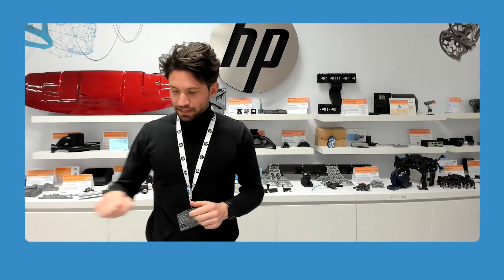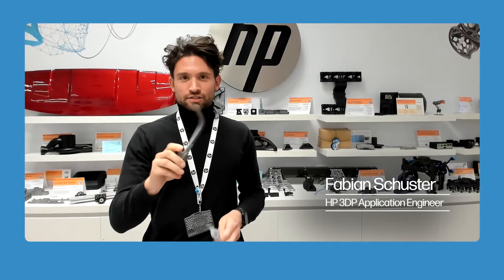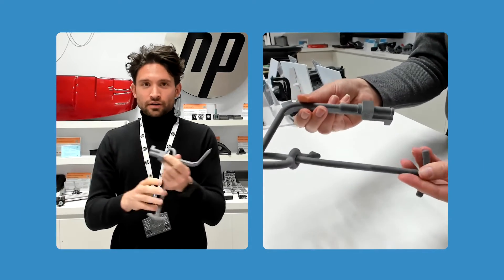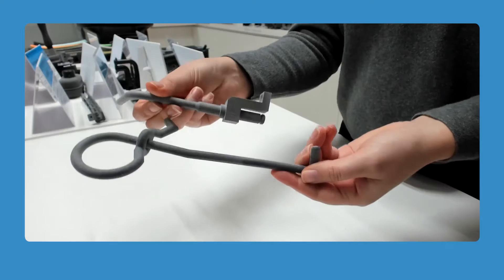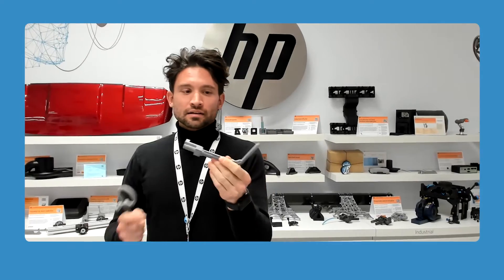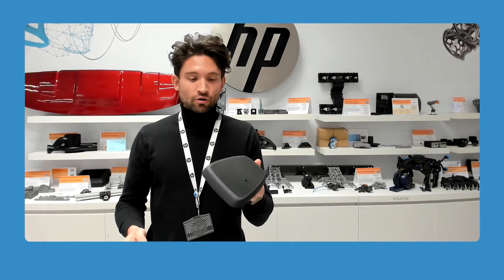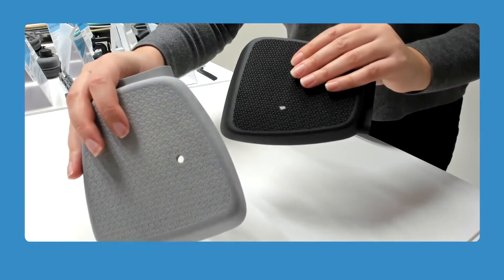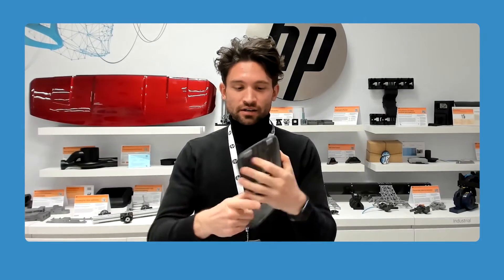HP's Jet Fusion 3D Printing Solutions tackle automotive engineering challenges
Discover how Ford leverages in-house tools, precisely designed with the freedom of additive manufacturing, to inject wax with optimal precision and control.
Meanwhile, Renault showcases the power of design freedom by creating a bespoke part to cover rear mirrors with exact placement. Join us as we uncover the precision and design flexibility of HP's 3D printing technology in revolutionizing automotive engineering.

Get in touch and talk to us about your specific application